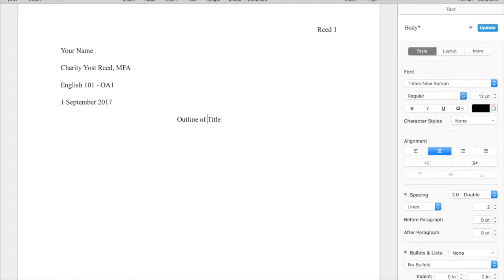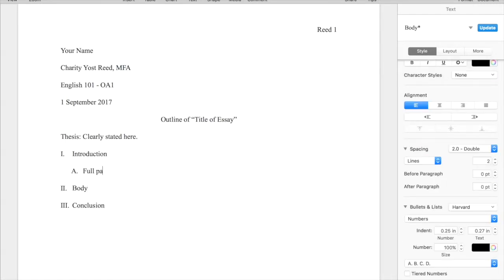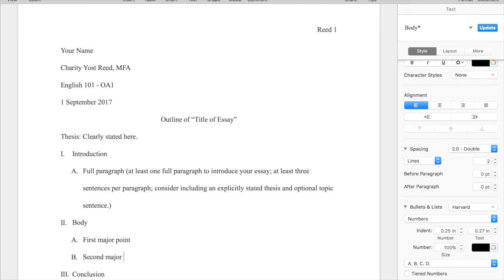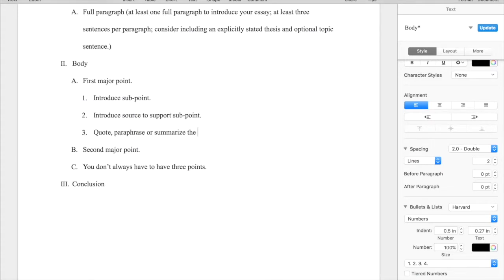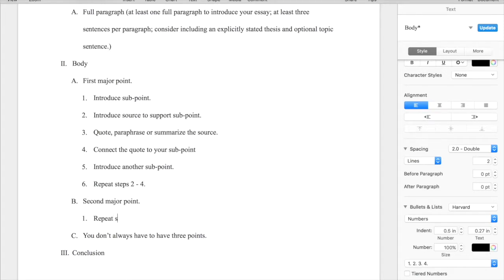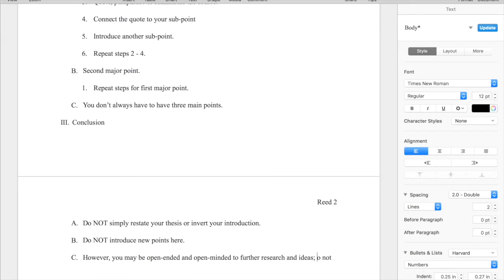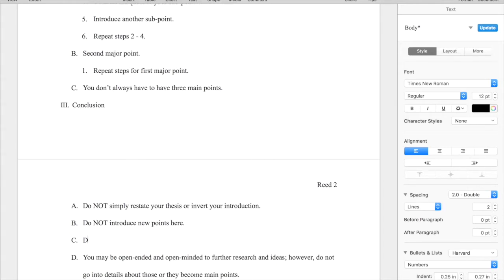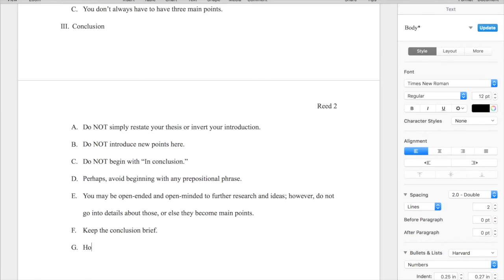Organizing Your Essay - Formal Outline Guide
The key to a good essay is planning. Outlines are one way to plan ahead and know where your essay is going. Here's how to make one.